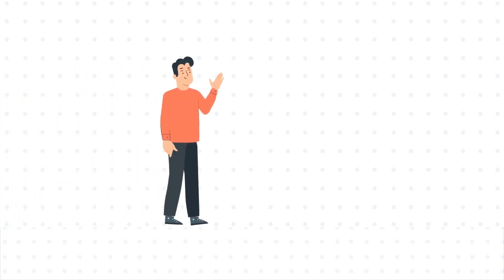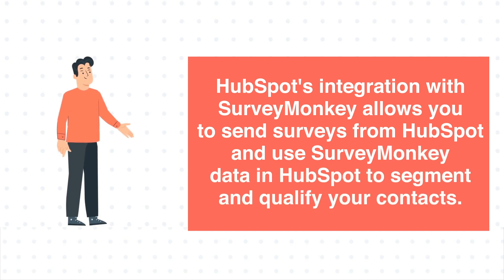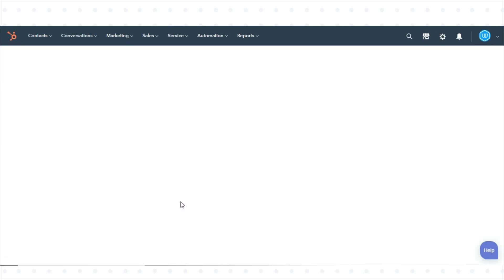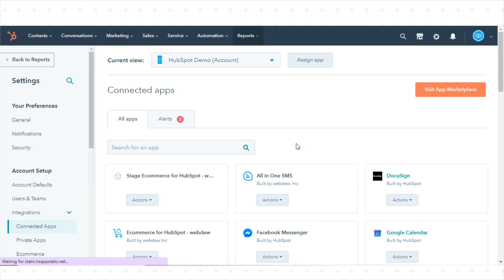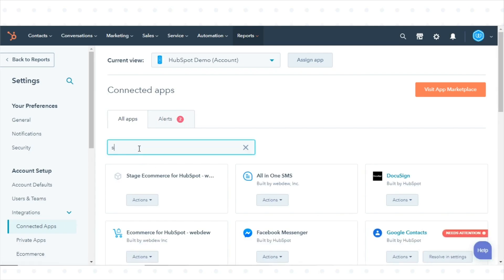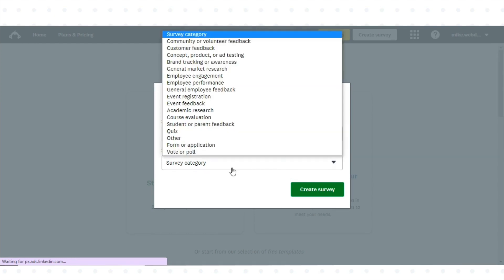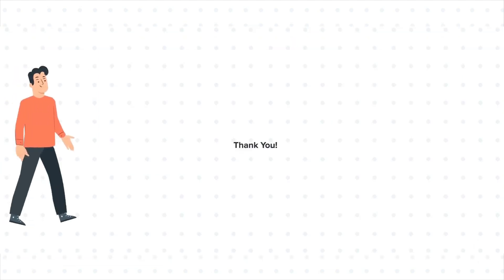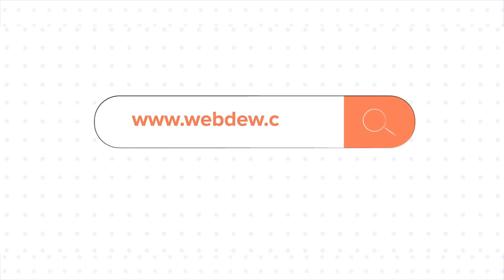How to use HubSpot's Integration with SurveyMonkey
In this HubSpot tutorial, we will walk you through how to use HubSpot's Integration with survey monkey.

HubSpot's integration with Survey Monkey allows you to send surveys from HubSpot and use SurveyMonkey data in HubSpot to segment and qualify your contacts.

Steps to Follow:

To Install the SurveyMonkey integration.

Step 1. In your HubSpot account, click the Marketplace icon in the main navigation bar, then select App Marketplace.

Step 2. Use the search bar to locate and select the SurveyMonkey integration.

Step 3. In the upper right, click Install app.

Step 4. On the next screen, click Authorize to give HubSpot permission to access your SurveyMonkey account.

Step 5. If you’re using a paid SurveyMonkey plan, it's recommended to enable the View answers along with responses checkbox when connecting to ensure full functionality of the integration.

Step 6. To Sync SurveyMonkey data to HubSpot.

Step 7. In your HubSpot account, click the Marketplace icon in the main navigation bar. Under Manage, select Connected Apps.

Step 8. Click SurveyMonkey.

Step 9. If you haven't created any surveys, you can create your first one:
Click the Create your first survey on SurveyMonkey link to go to your SurveyMonkey account and set up a survey.

Step 10. You can collect survey responses in HubSpot with either an email invitation collector or a web link collector survey.

Step 11. Click to toggle the switch on in the Sync column.

That’s how you can use HubSpot's Integration with survey monkey.

1. Go to the Webdew website and find the newsletter sign-up form.

4. You should receive a confirmation email shortly after, which will ask you to confirm your subscription. Follow the instructions in the email to complete the process.